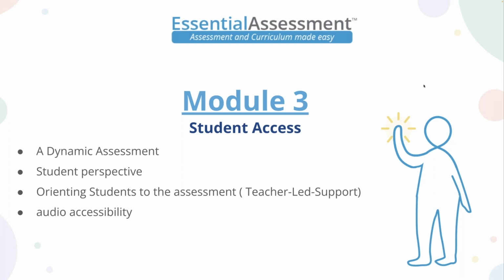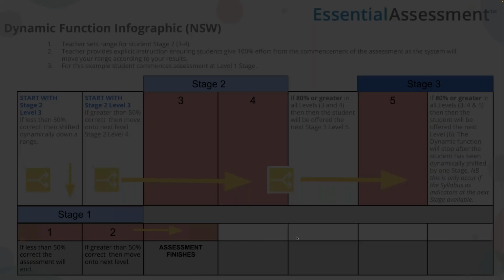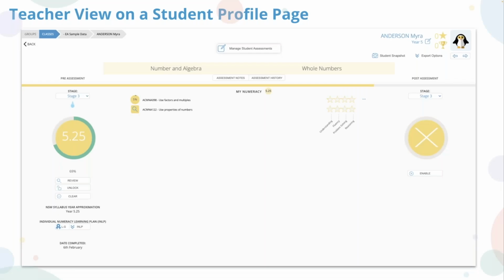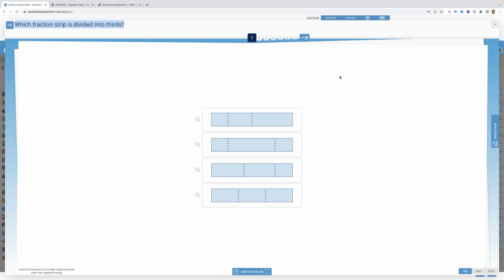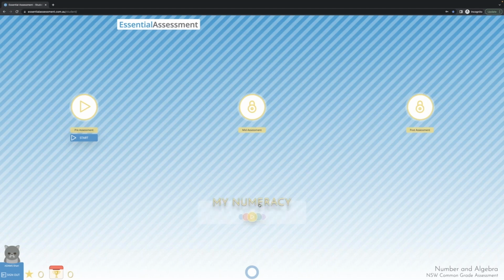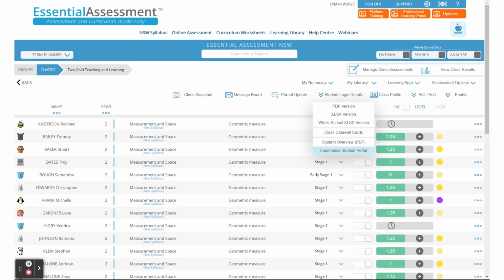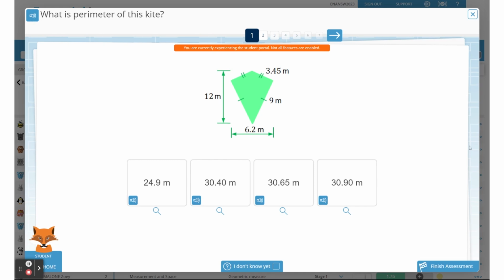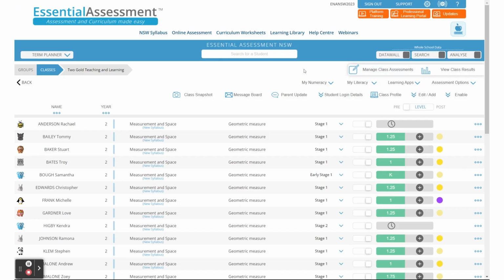NSW Module 3